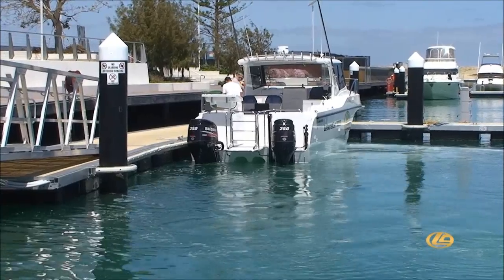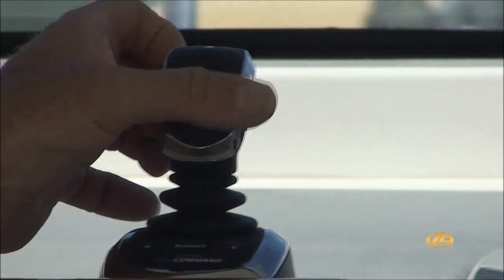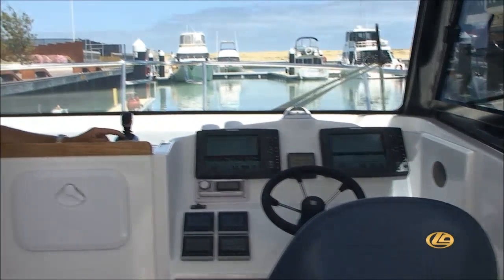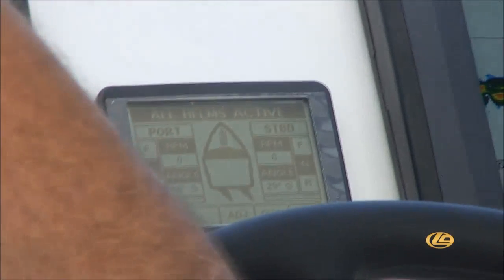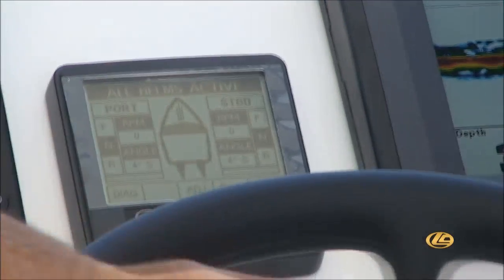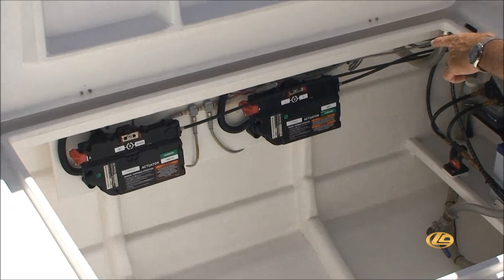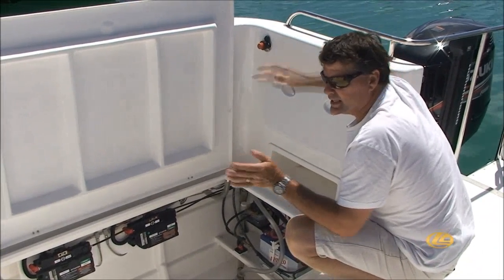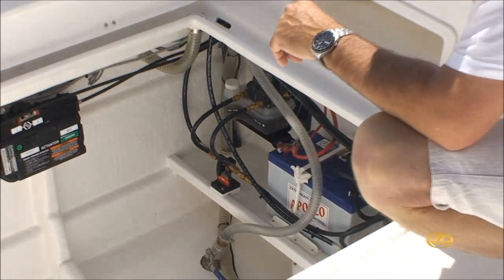Optimus 360 Joystick Control System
LeisureCat Australia presents the Optimus 360 by SeaStar uses state-of-the-art electronics to provide easy 360-degree maneuvering capabilities when docking, negotiating crowded areas or loading a vessel onto a trailer.

Even novice boaters using the Optimus 360 Joystick Control System can confidently move the boat forward, backwards, diagonally, rotate it on its own axis, or even move sideways to accomplish tricky docking maneuvers.

As the operator easily moves the joystick, the Smart Cylinders and actuators respond instantly to independently steer each outboard, engage forward/neutral/reverse gears and apply throttle as needed to move the boat exactly where the operator wants it to go.